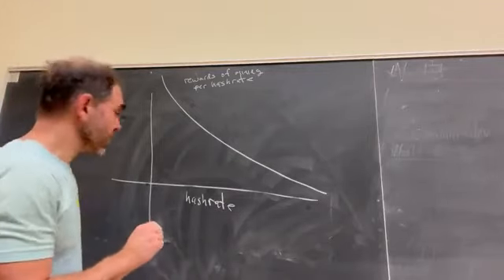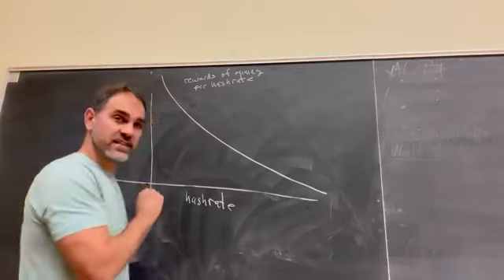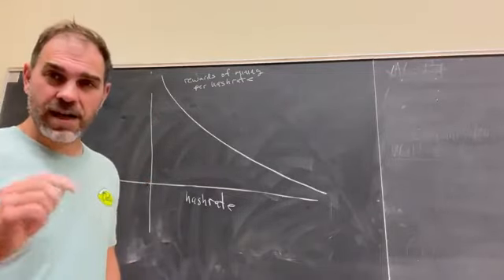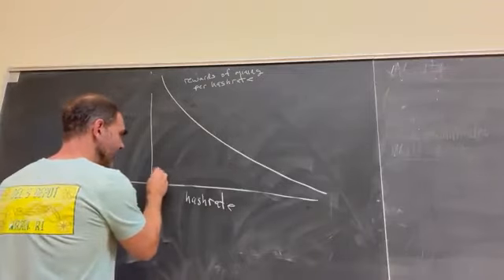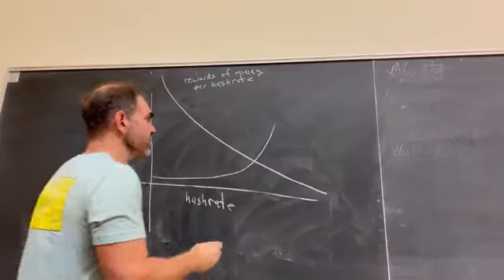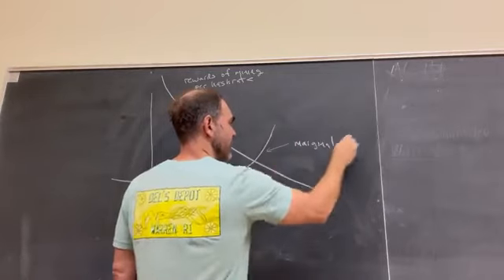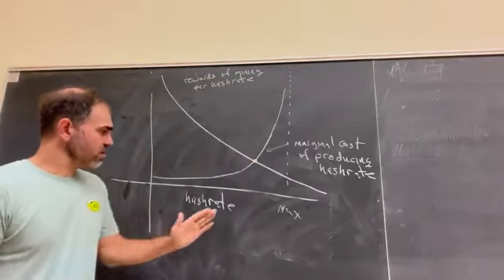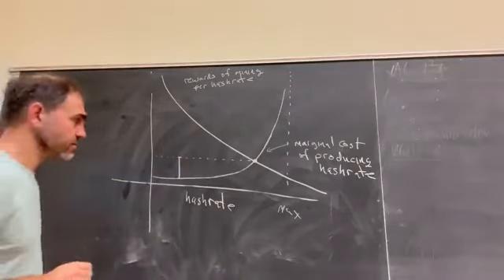University of Oregon mathematics professor Micah Warren, gives an eye opening talk on the Bitcoin